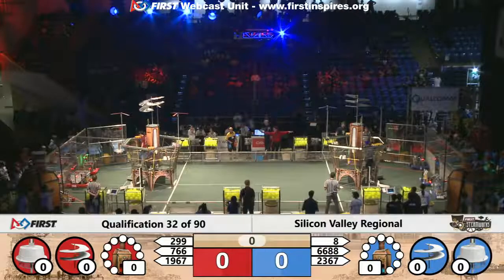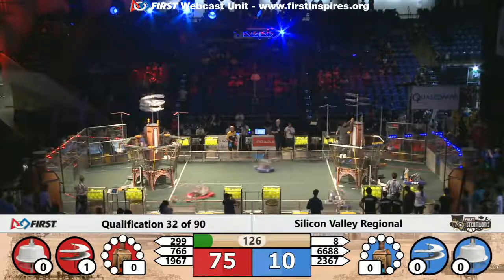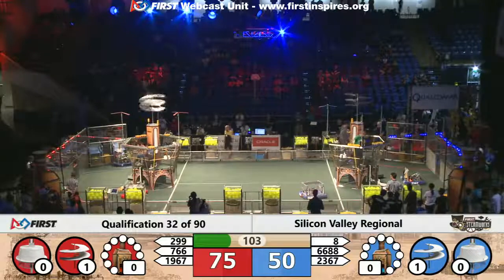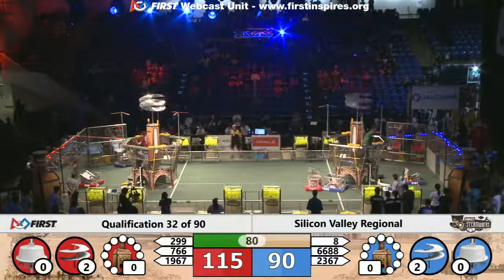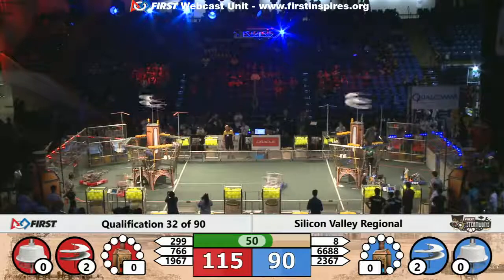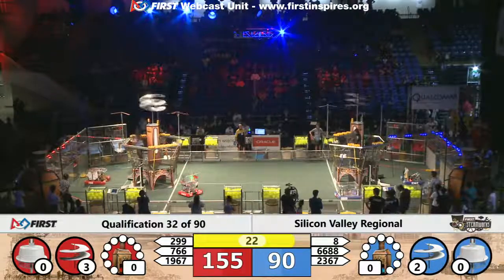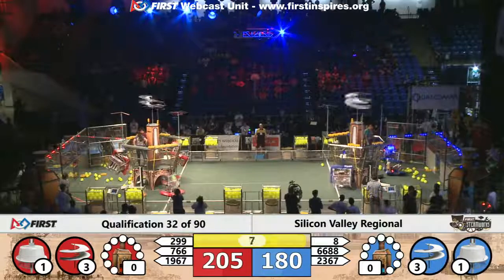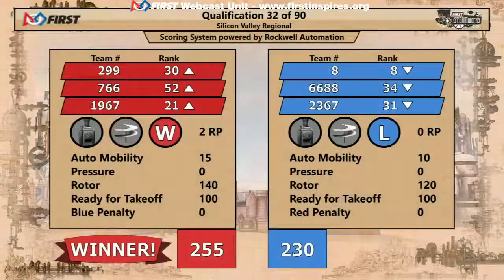Qual 32 - 2017 Silicon Valley Regional